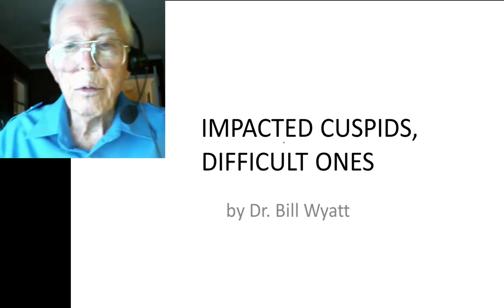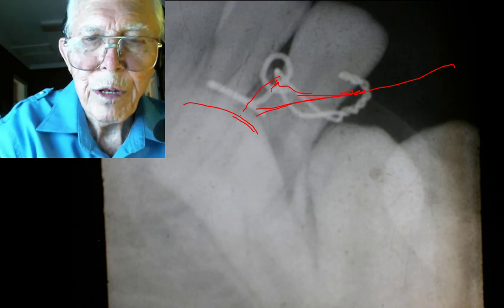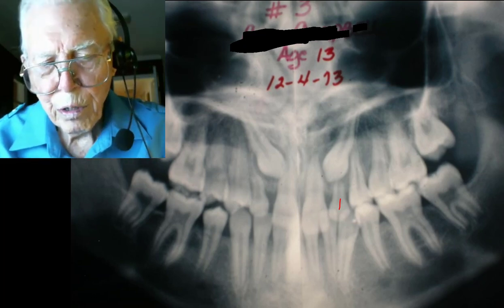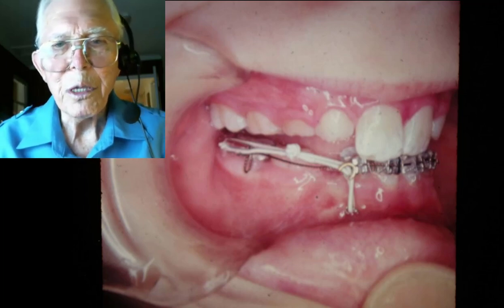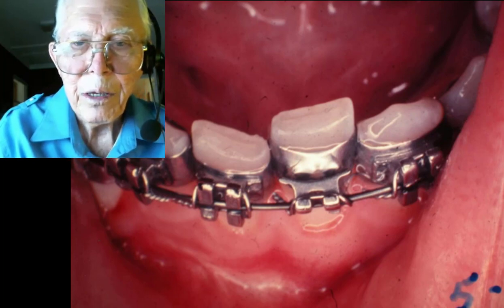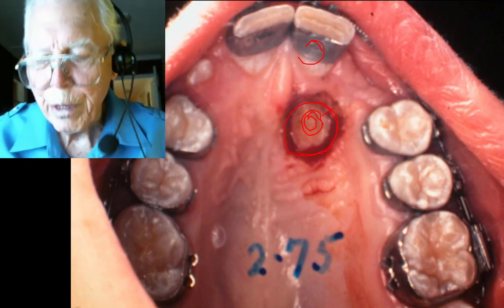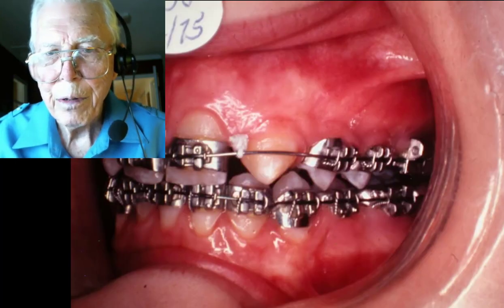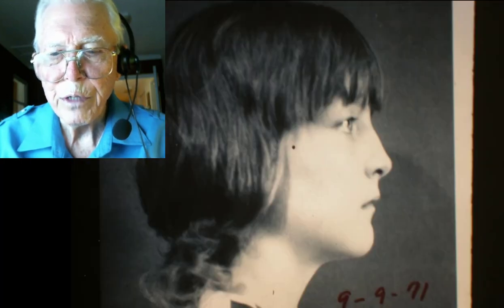4 Impacted cuspids in 1 case. Difficult Ortho (Pictures from 22 years after case was completed)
This case was in a family that I knew well. This happened 1 year after I started doing nothing but orthodontics. I didn't realize what a tough case I was getting into. This young lady had 2 upper impacted cuspids and missing upper laterals and lower impacted cuspids that were really tough. It took me 5 years to treat the case. But we ended up with something good and it has lasted. I got pictures of it 22 years after we started. I am sure this young lady  will use these teeth her whole life.
This is the most gratifying thing. We can do this good thing to people and I am grateful to live in a  free state where we can do good things to people.